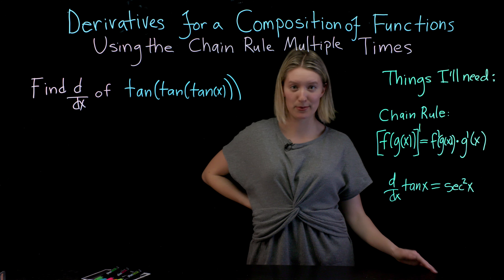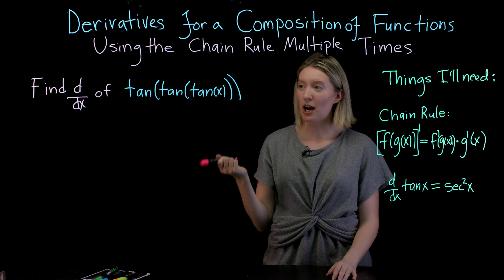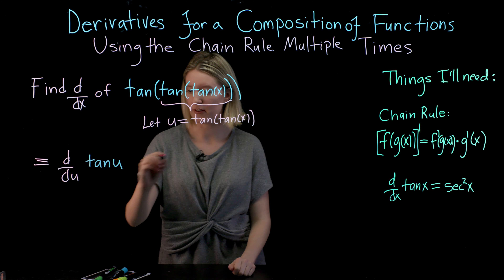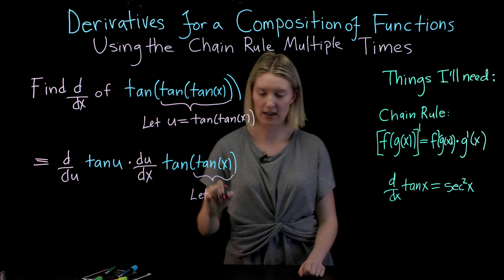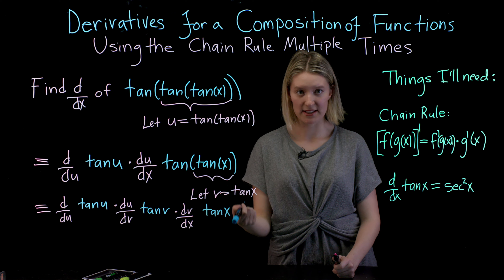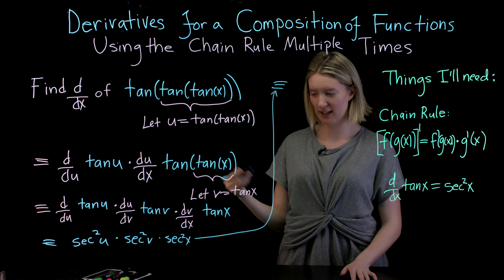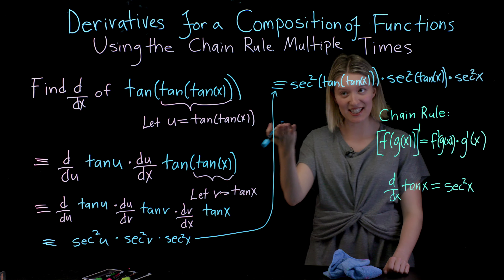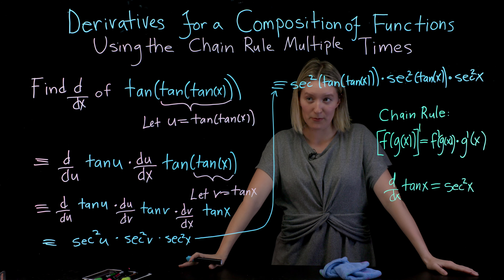Derivative for a Composition of Functions Using the Chain Rule Multiple Times--Greta Gleason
This presentation was created by Greta Gleason for her Mathematics courses at Portland Community College (PCC).

Greta Gleason is on the Mathematics faculty at PCC.

Video produced through PCC's Video Production Unit & Online Learning.
Video crew:
Michael Annus: Producer, Director, Camera, Editing